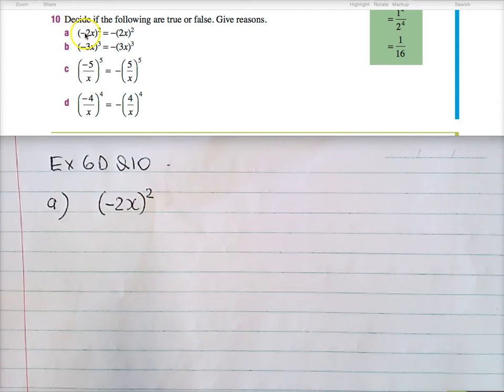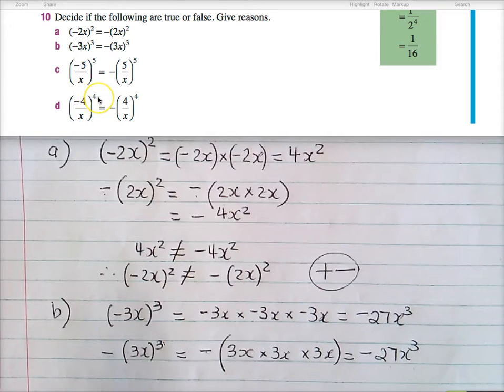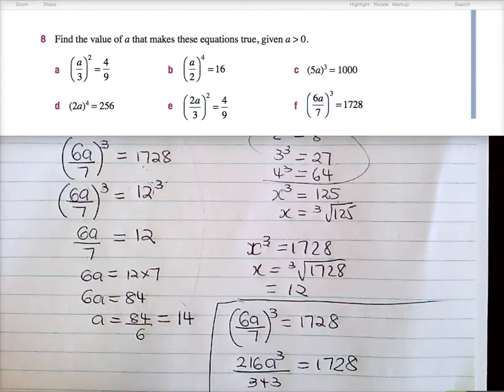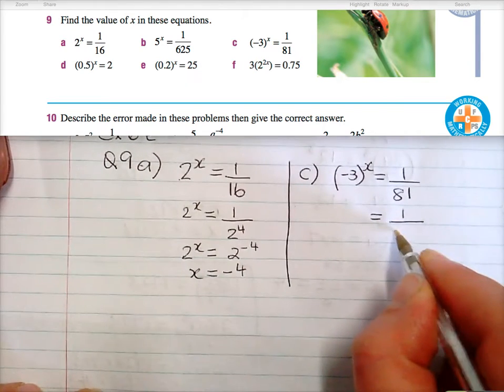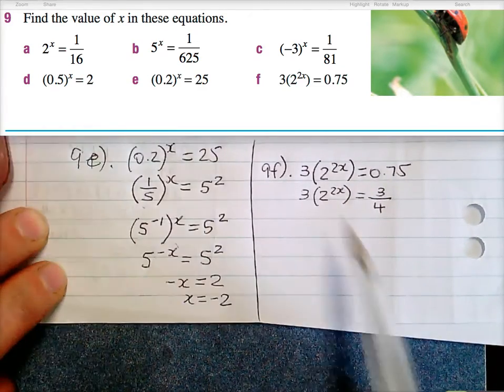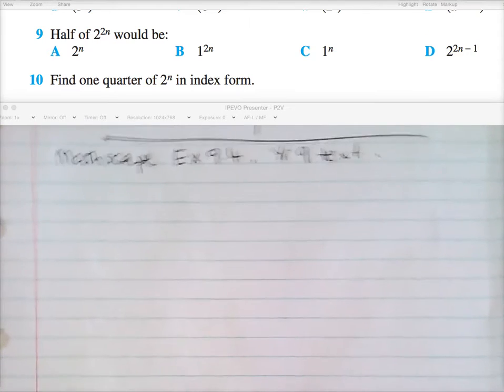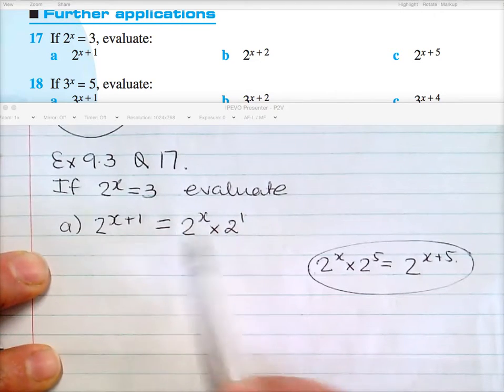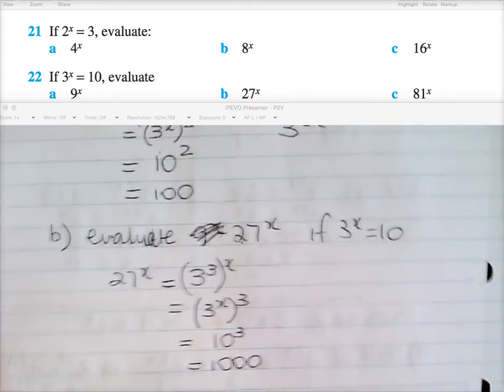Homework problems and Harder problems with Indices